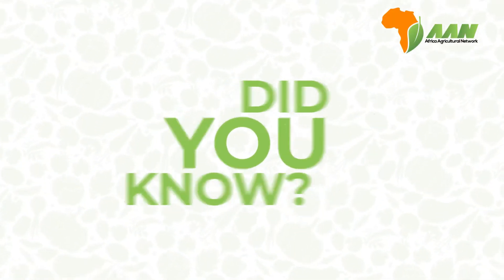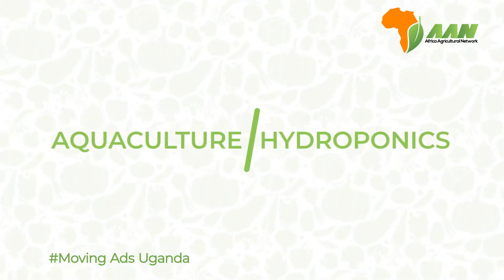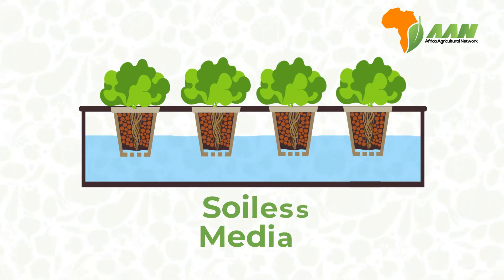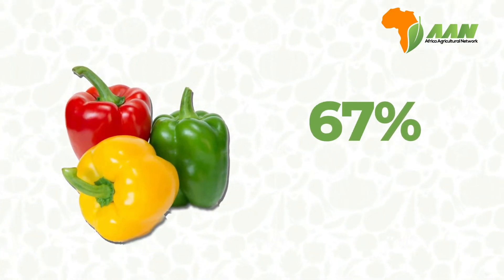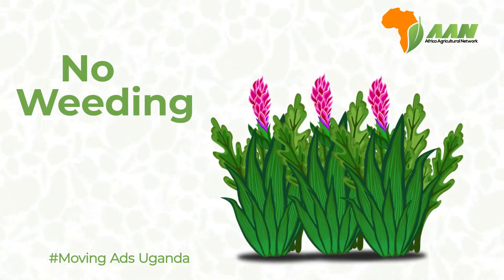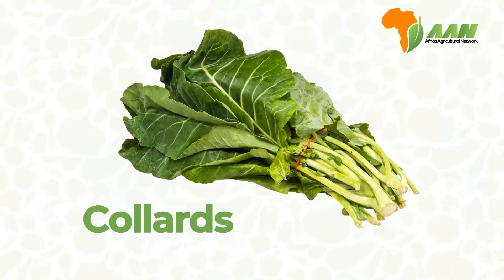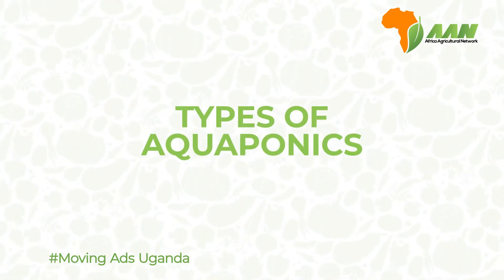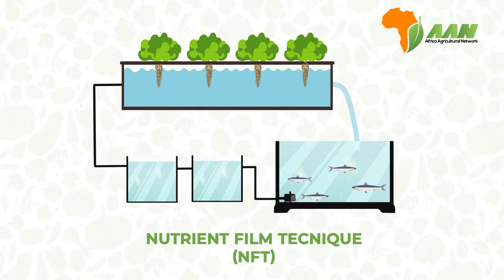Aquaponics Farming | What it is, How it works & Benefits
Aquaponics is an innovative way of growing plants and farming fish at the same time through a combined recirculating system. This method has a plethora of benefits to both the farmer & the final consumer.

Did you know such a method existed? Let us know what you think.